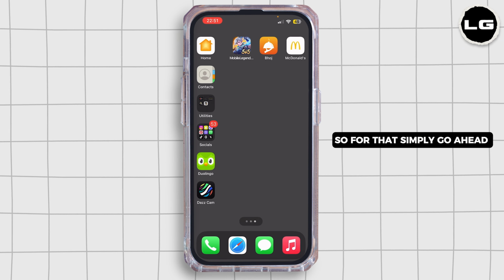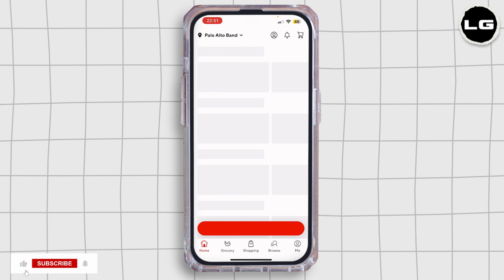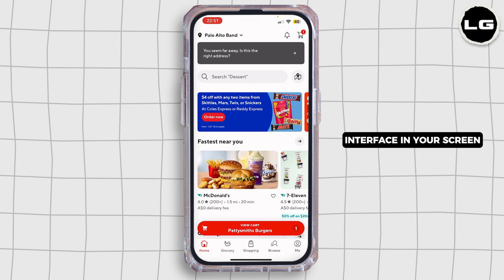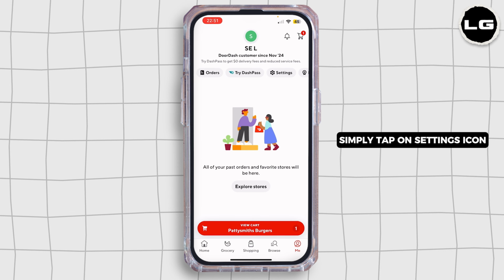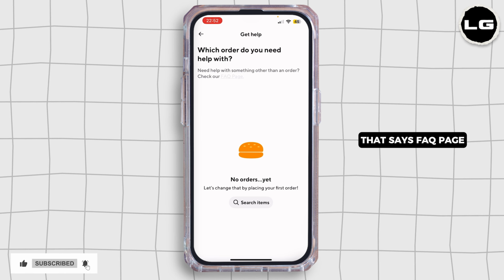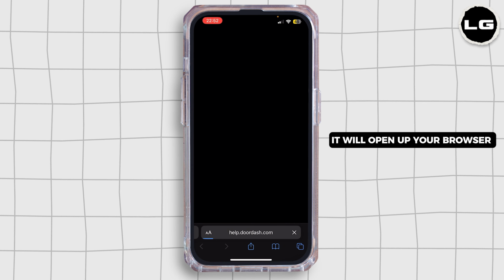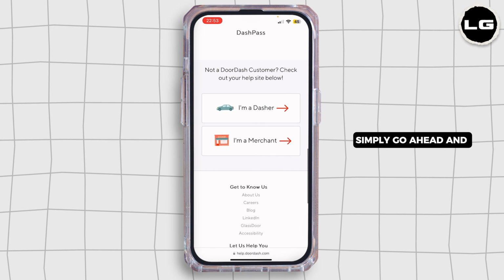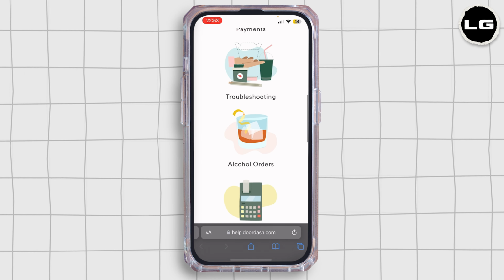How To Contact DoorDash Customer Support | LATEST GUIDE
**How To Contact DoorDash Customer Support | LATEST GUIDE 📞🍔 | Get Help Fast in 2024**

Need assistance with your DoorDash order or account? This 2024 guide will show you the best ways to contact DoorDash customer support and get your issues resolved quickly.

In this video:
0:00 - Introduction
0:05 - How To Contact DoorDash Customer Support

We’ll walk you through different ways to reach DoorDash support, including using the app, contacting them via phone, email, or live chat, and tips for resolving common issues like order problems or account questions.

Get your DoorDash problems solved fast with this comprehensive guide for 2024!